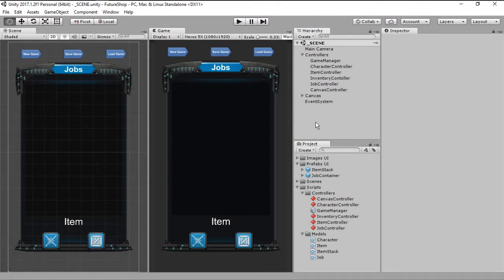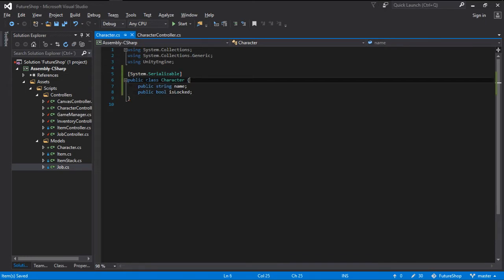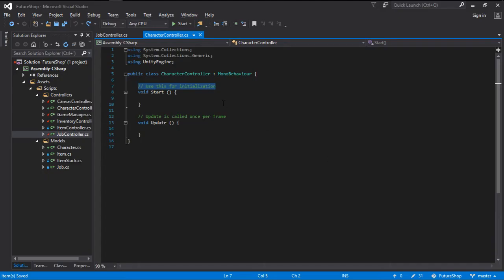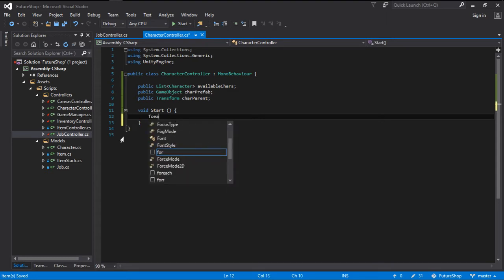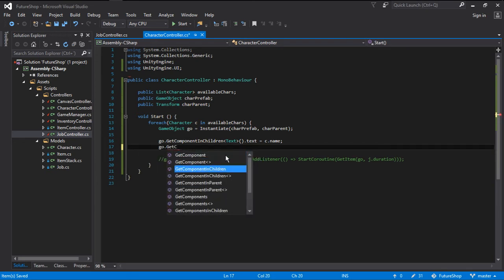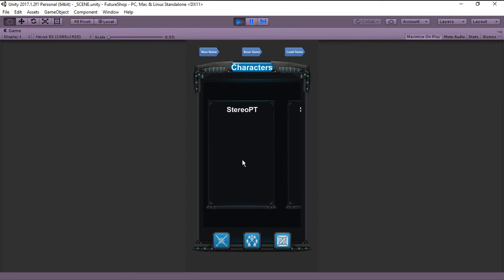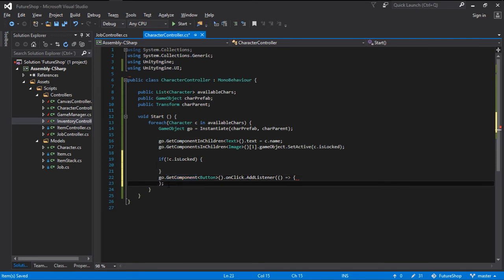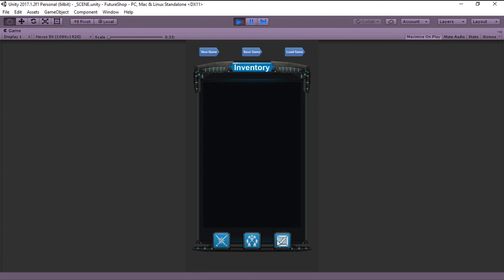[Idle Game Tutorial] Future Shop // Characters // (09)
Let's make a Idle Game in Unity.

NOTE: Sorry for the audio quality on this tutorial, it will be fixed on the next ones.

This is Episode Nine of a series that will teach you how to create a Idle Game in Unity.
In this episode we start coding the Characters for the Game. Their name is going to be based on my most recent subscribers.
Follow me in this adventure full of derps and interesting content.